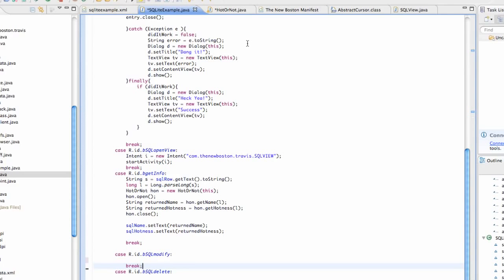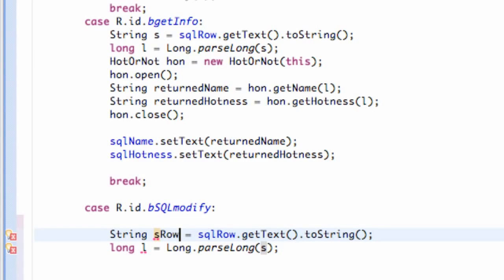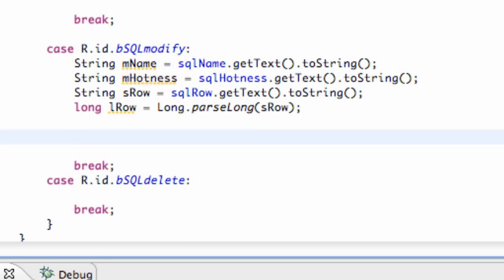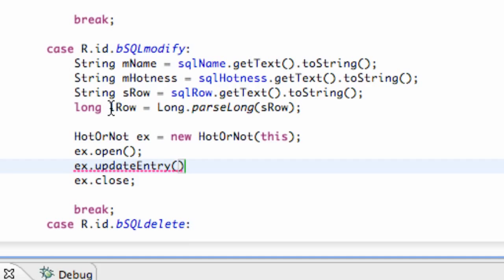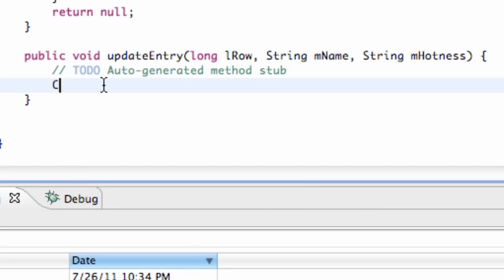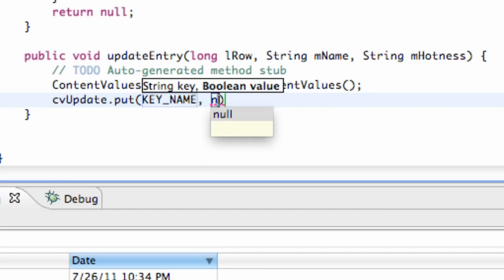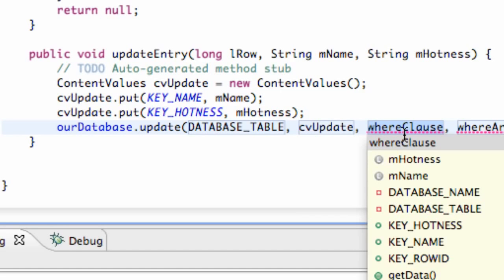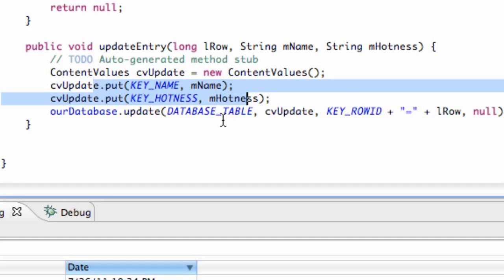Android Application Development Tutorial 123 Updating SQLite Entry 720p 30fps H264 152kbit AAC